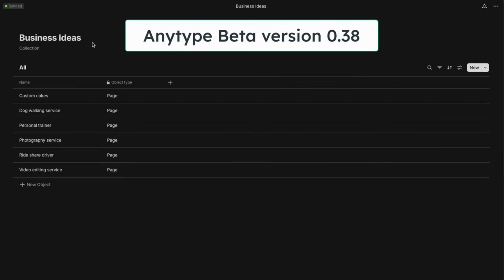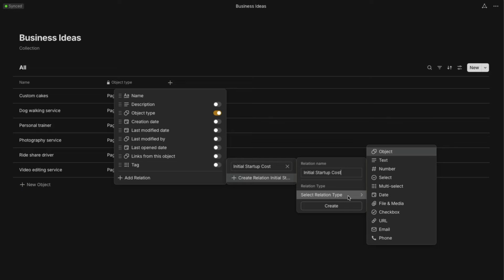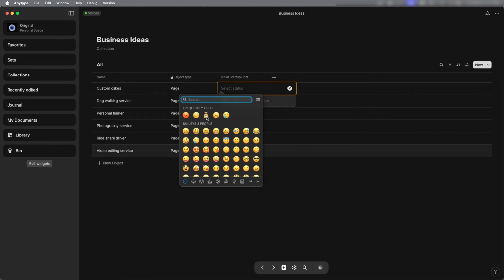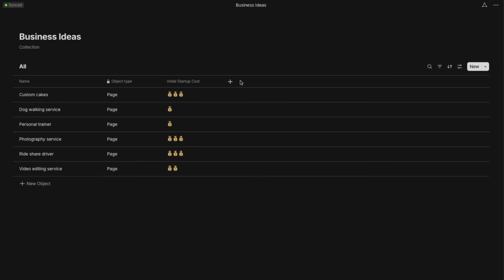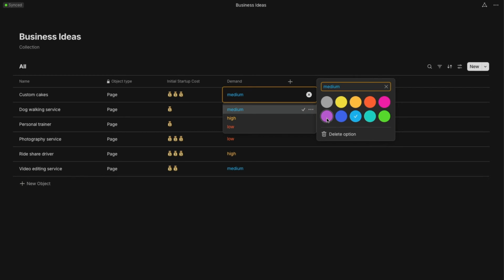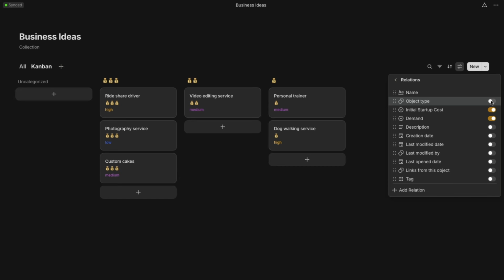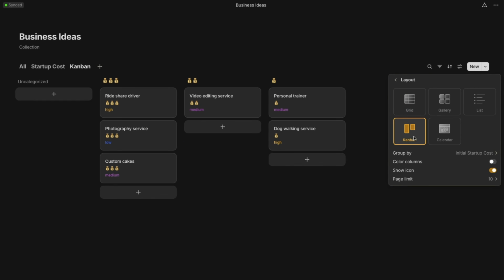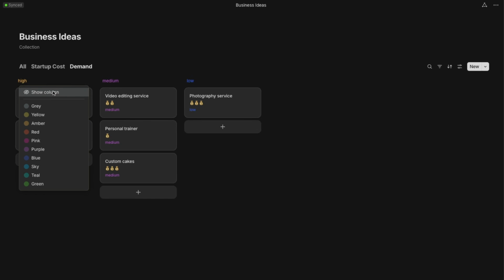Anytype tutorial - Drop-down Choices + Kanban Layout (Feb 2024)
Anytype tutorial on how to make a relation with a drop-down list of choices or options. Once you have this type of relation, you can use the Kanban layout to view in grouped columns. This video was recorded with Anytype Beta version 0.38.

0:37 Add a new "Select" relation type (emojis)
2:57 Add another "Select" relation type (text)
3:31 Change color of text
3:50 Add a Kanban view
5:52 Hide the Uncategorized column

Related videos you might like